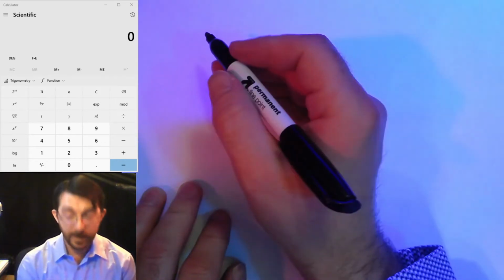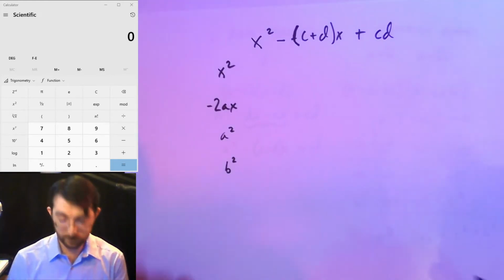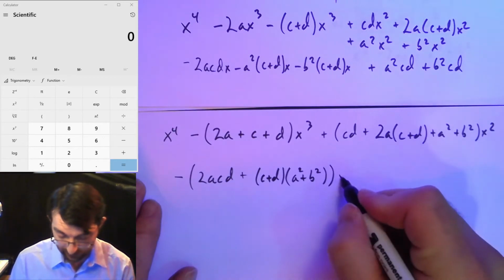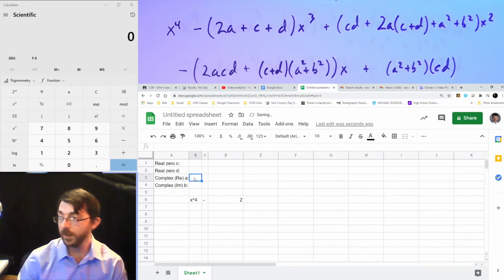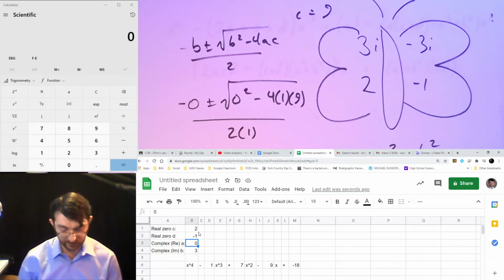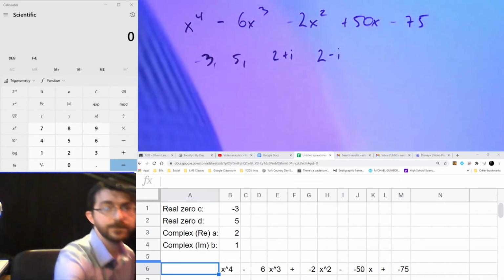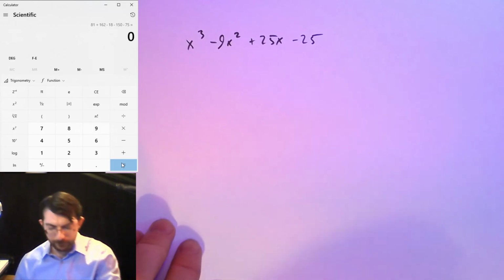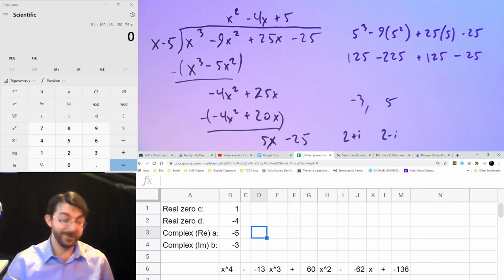A useless hint - how I make problems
Though this does contain a demonstration of finding a polynomials' zeroes, it is a mostly complicated demonstration of how I generalize two real and two complex factors to produced *every* 4th power function with only two real solutions.